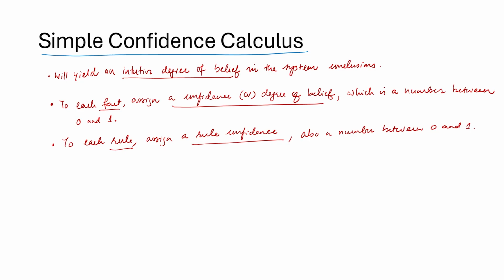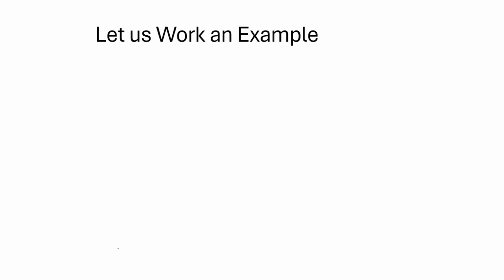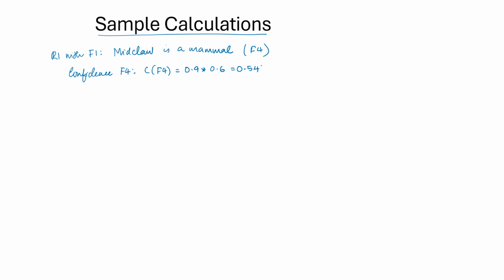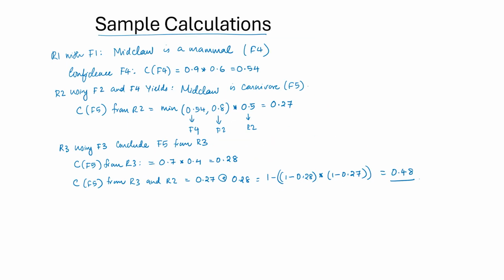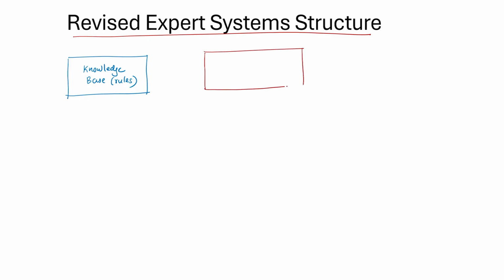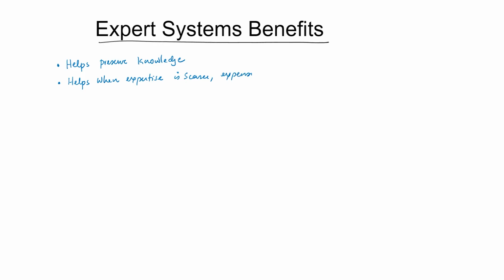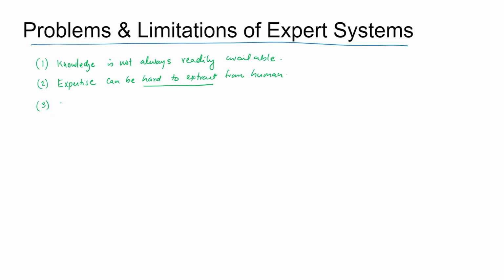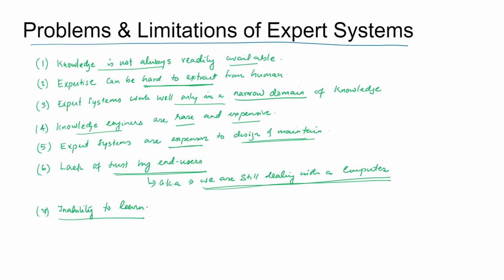Lecture 15: Expert System for Reasonable Reasoning (Part 3)